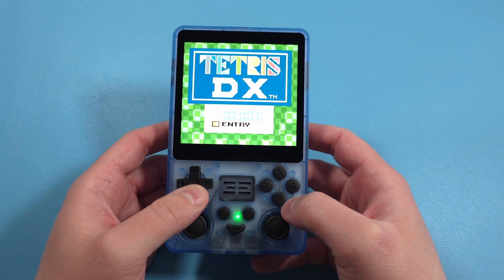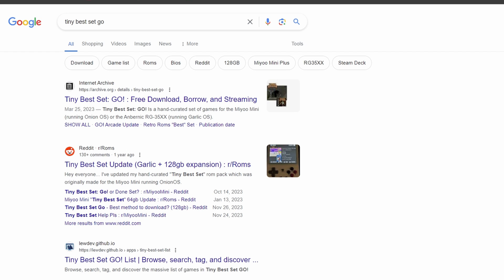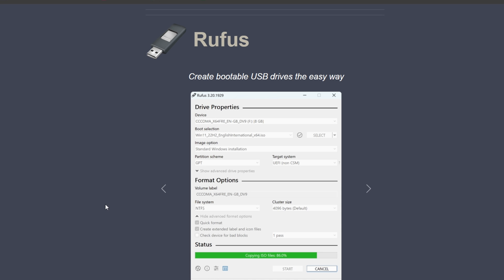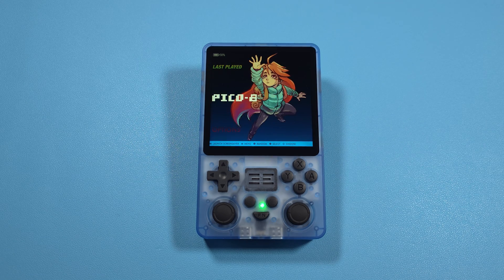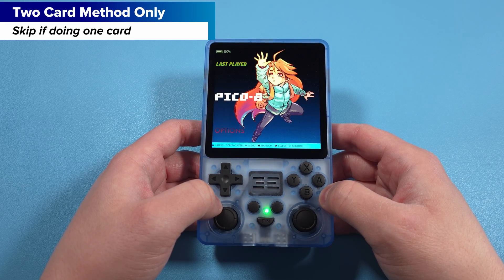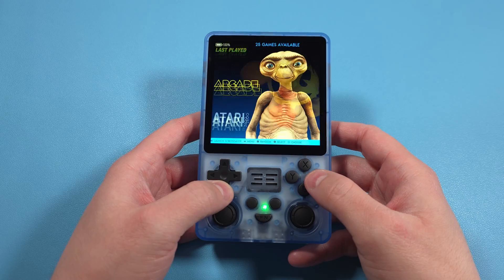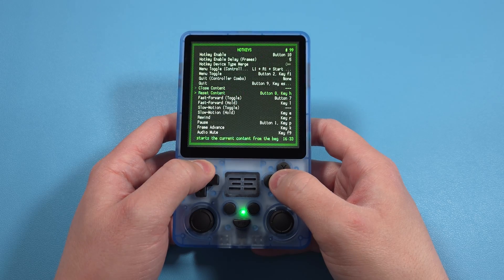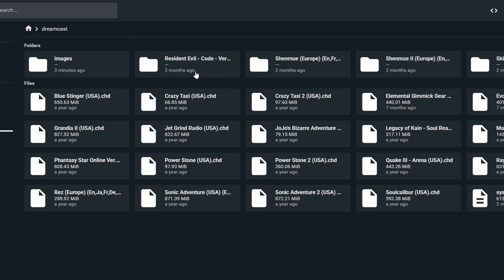Powkiddy RGB20SX Ultimate Setup Guide - ArkOS, Roms & Pico-8, Box Art and Tweaks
Timestamps
00:00 - Introduction & Prep
02:33 - ROMs & Pico-8
05:03 - Software
06:12 - Imaging ArkOS
07:42 - Updating ArkOS
08:32 - Two Card Method Only
09:58 - All Methods, Adding ROMs & Pico-8
12:44 - Adding Artwork
13:32 - RetroAchievements
14:26 - RetroArch Changes
16:15 - Themes, Portmaster & Remote Services